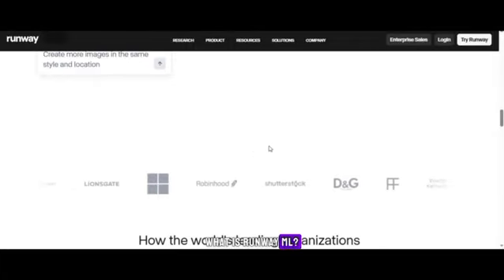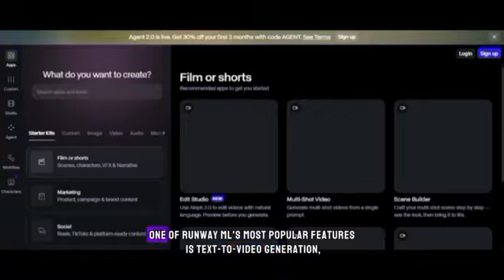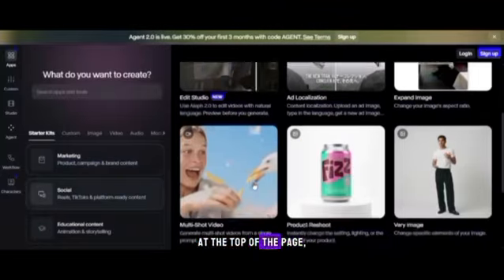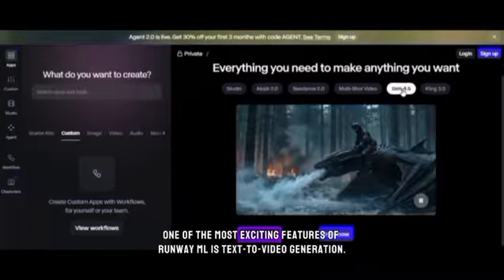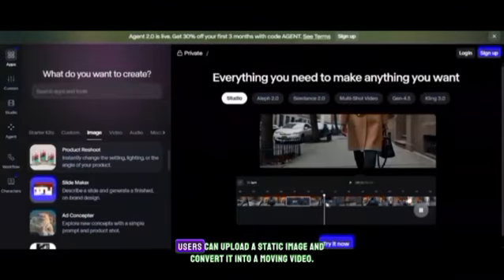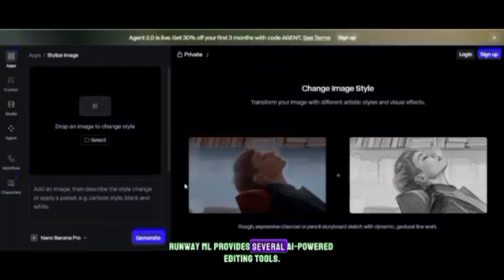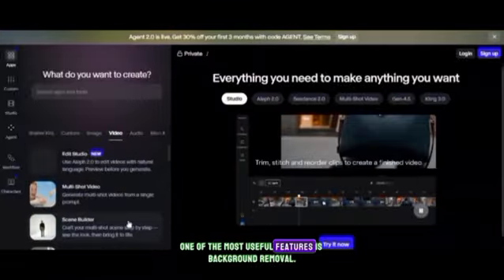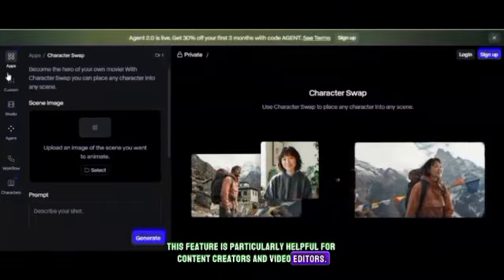Runway ML Explained: Why Every Content Creator Needs It!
Want to create professional AI videos in minutes? In this video, you'll discover why Runway ML is one of the most powerful AI video creation and editing tools available today.

Whether you're a YouTuber, content creator, marketer, filmmaker, freelancer, or student, Runway ML can help you create high-quality videos faster using advanced AI features.

 In this video, you'll learn:
What Runway ML is
Why creators are switching to Runway ML
AI-powered video editing features
Background removal with one click
Text-to-video generation
Image-to-video animation
Motion tracking & object removal
Save hours of editing time
Best use cases for YouTube, Instagram & TikTok
Is Runway ML worth using in 2026?

If you're looking to improve your content creation workflow and produce cinematic videos with AI, this guide is for you.

Which AI video editing tool do you use the most?